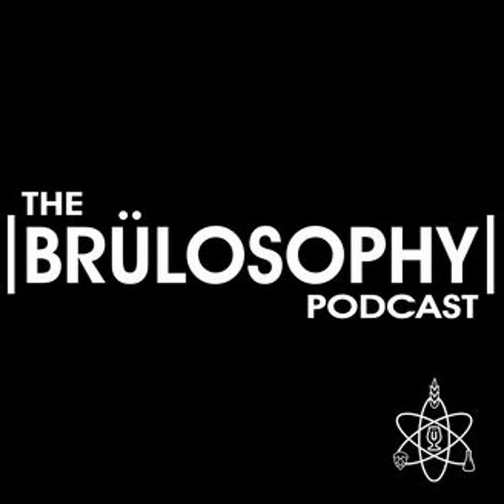Episode 082 | Decanting Yeast Starters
Propagating yeast in a starter has become a common way brewers ensure they're pitching viable yeast, which has the benefit of quick starts and healthy fermentations. Certain styles require larger starters to propagate the recommended cell count, and in these situations, the brewer is left to decide whether to decant the bulk of the starter beer or pitch the whole shebang. In this episode, Marshall and contributor Brian Hall talk about the pros and cons of decanting yeast starters as well as the results of an xBmt on the topic. Learn more about what Imperial Yeast has to offer at ImperialYeast.com today. | Relevant Article | Decanted vs. Full Yeast Starters xBmt